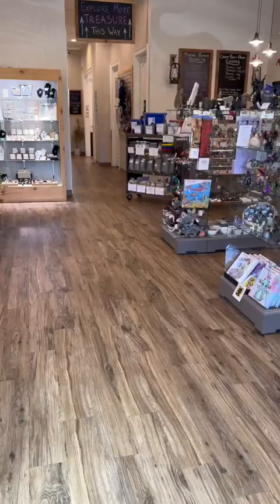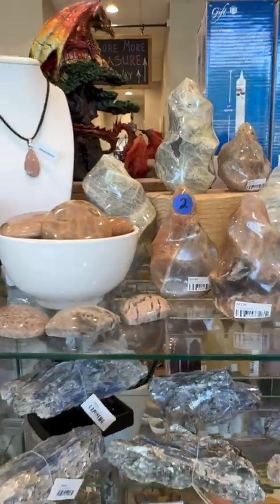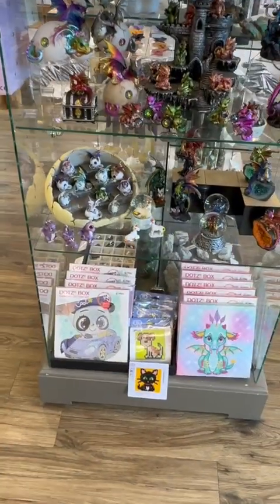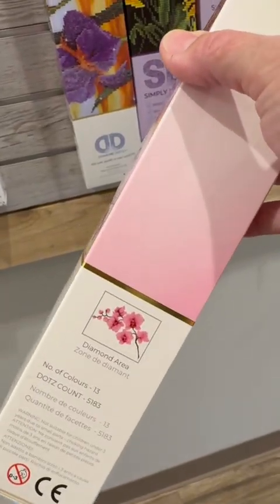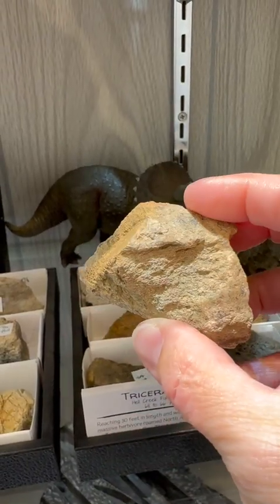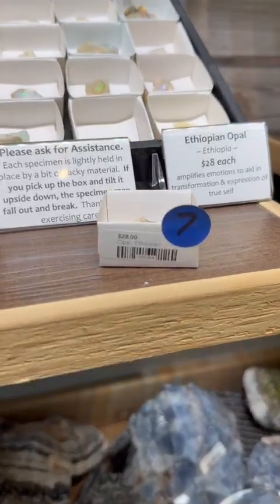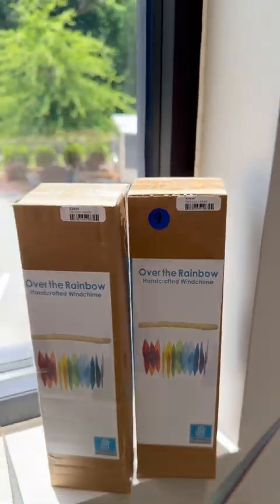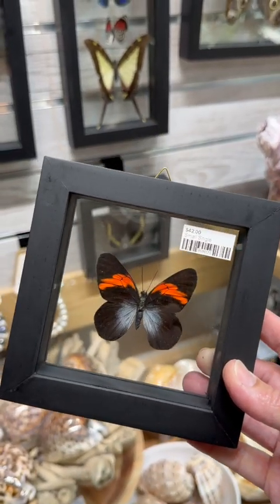Treasure Hunt Sale: May 16-23, 2025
Join us for a weekly Treasure Hunt featuring select items discounted for a limited time only.

Or if you're local to our Apex, NC, store, we invite you to drop by and shop the shelves.

But hurry, the selected pieces may sell quickly, and if unsold, they will return to their regular price at the end of the sale period. Each weekly Treasure Hunt only lasts a few days, with a new Hunt beginning each Friday.

Stop by -- 414 Upchurch Street, Apex, NC

Thank you for tuning in!  We hope you enjoy our weekly Treasure Hunt series!